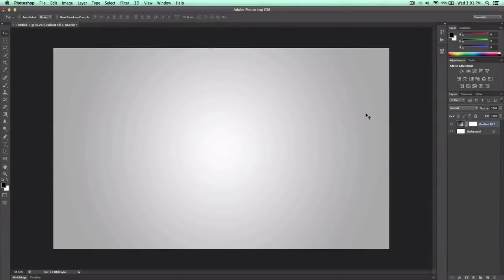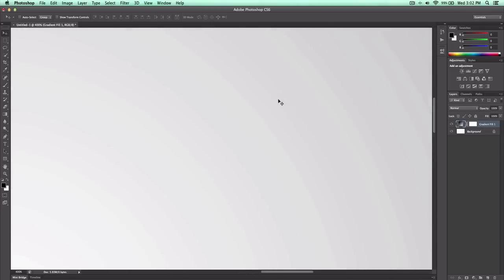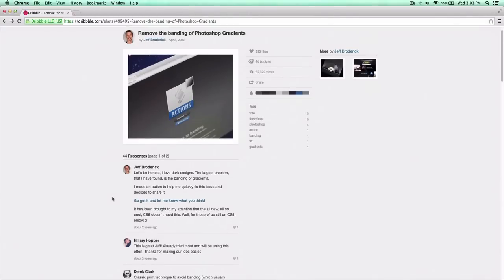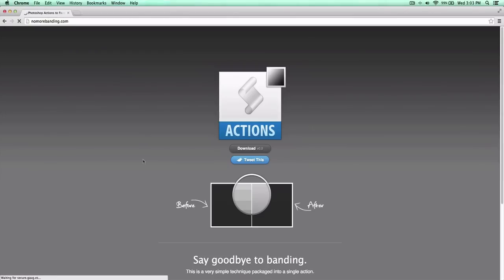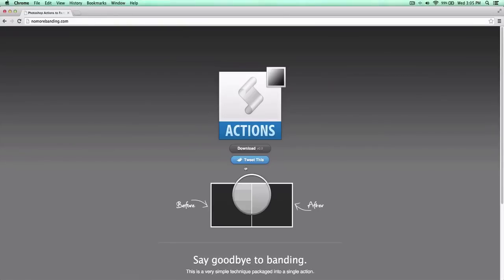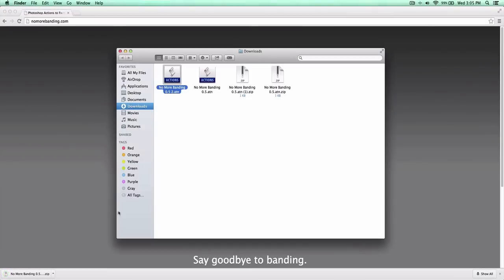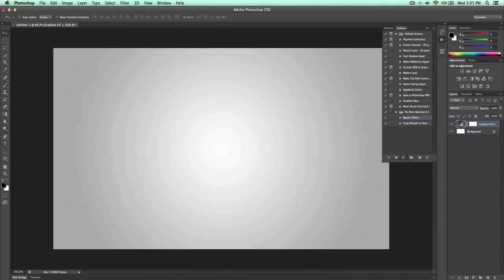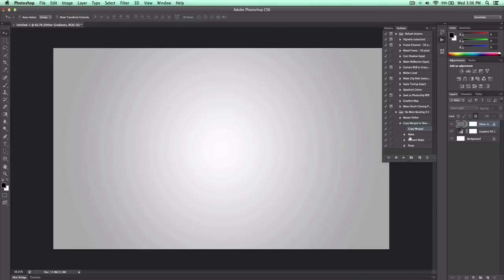Adobe Photoshop CS6 - Remove Gradient Banding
Hit me up at these places for more!

Remove Gradient Banding - Please RATE!
Get rid of banding using Photoshop CS6